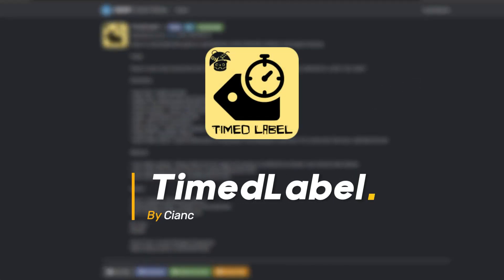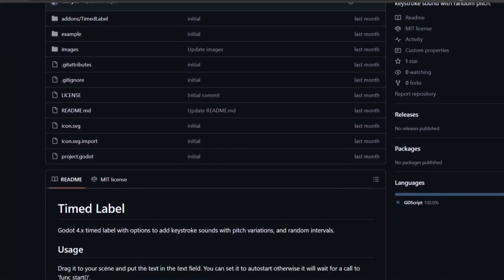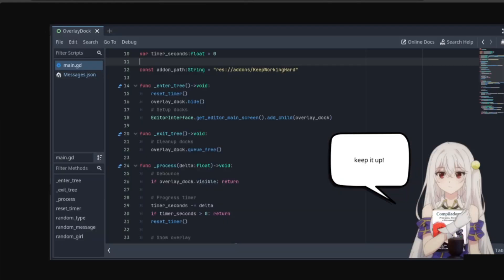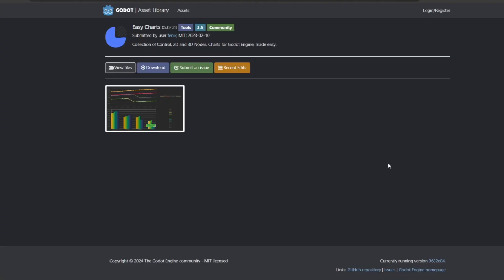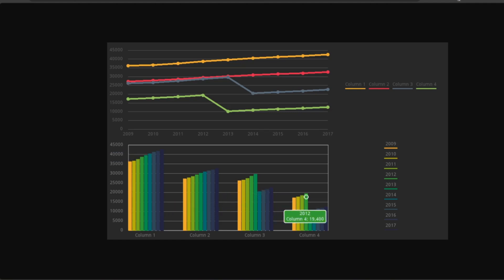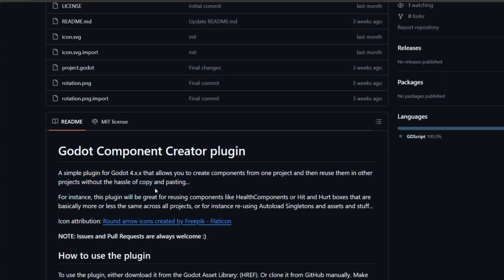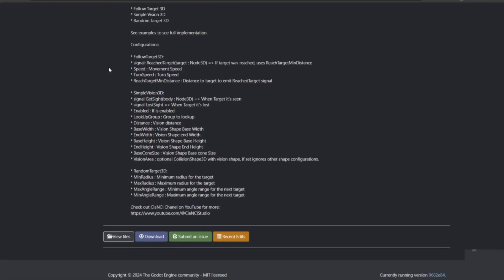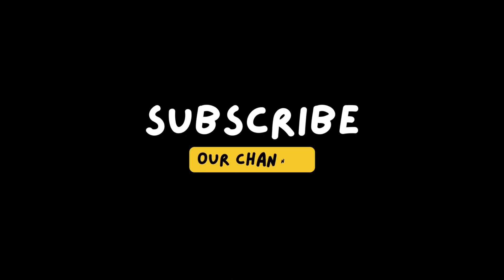Top 5-1 Godot 4.3 Addons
Video Navigation

00:00 - Timed Label
00:25 - You can do it!
01:00 - Easy Charts
01:34 - GDCC
02:00 - 3D Enemy Toolkit
02:15 - Outro